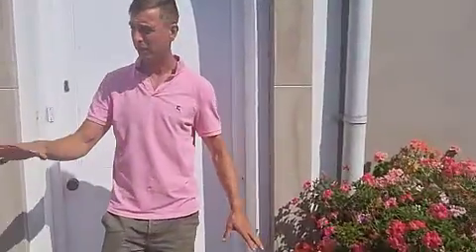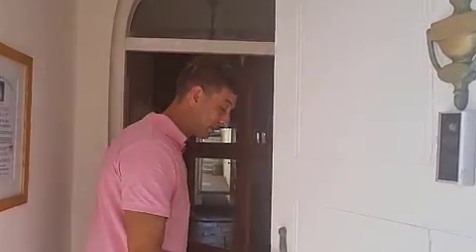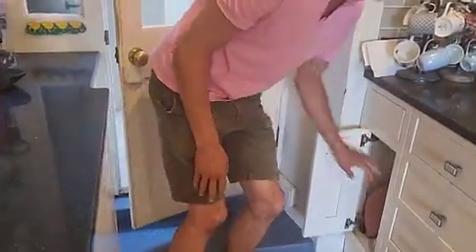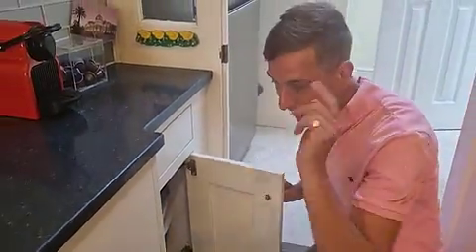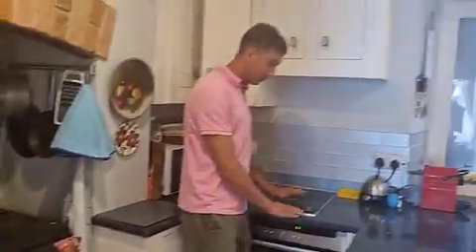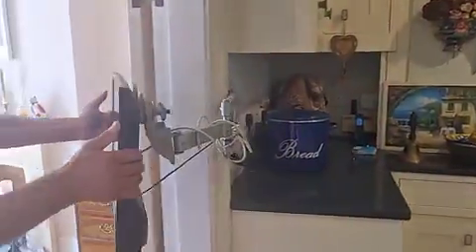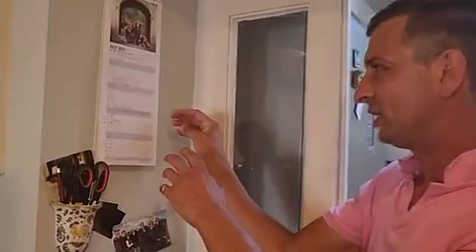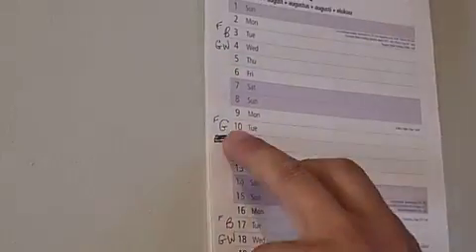House Walk Around